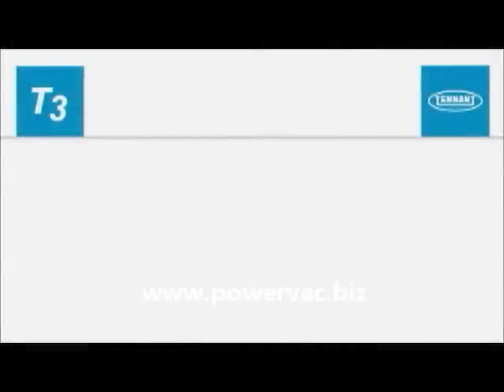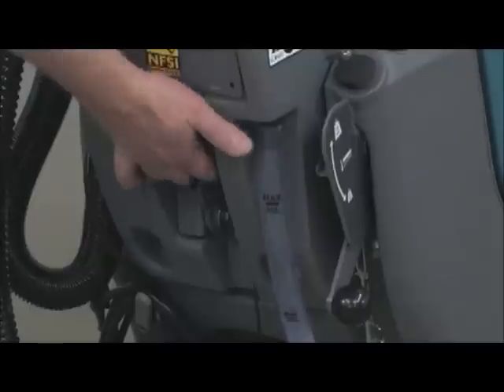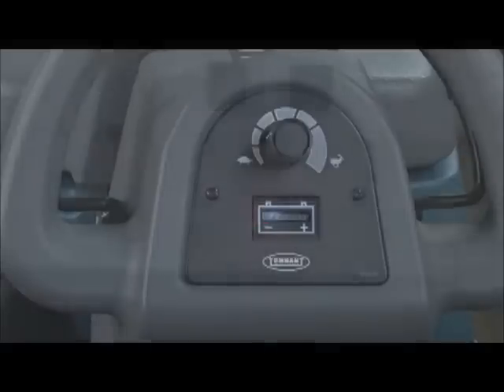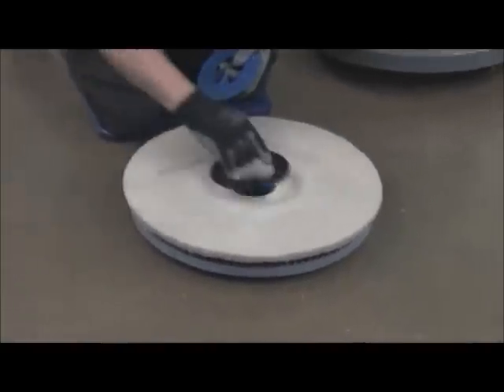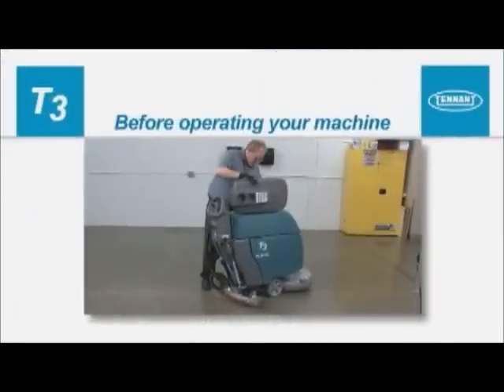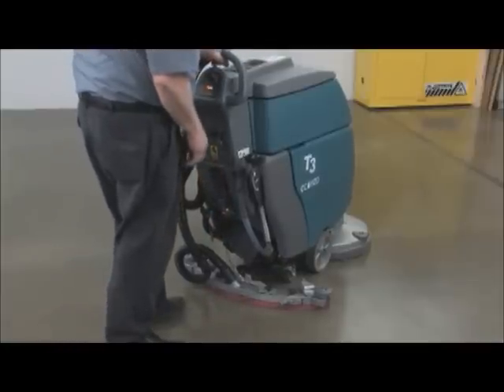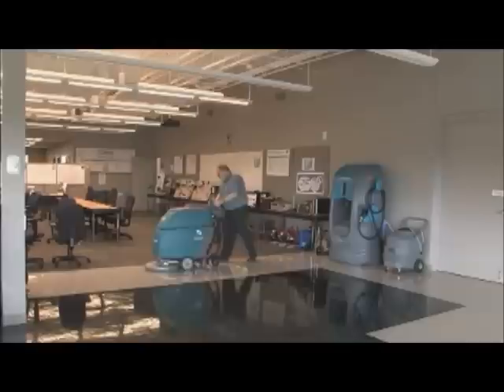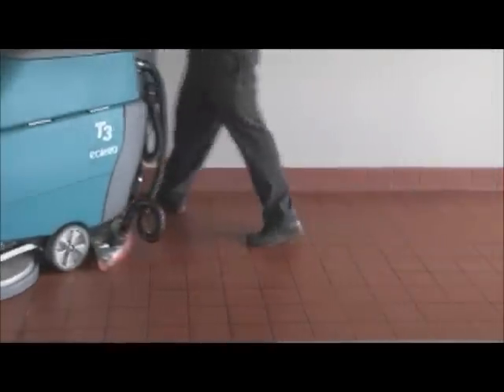PowerVac Tennant T3 Operator Training Video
PowerVac presents the operator training video for the Tennant T3 floor scrubber with ecH20 chemical free cleaning technology. The video covers in detail machine operation and basic maintenance.